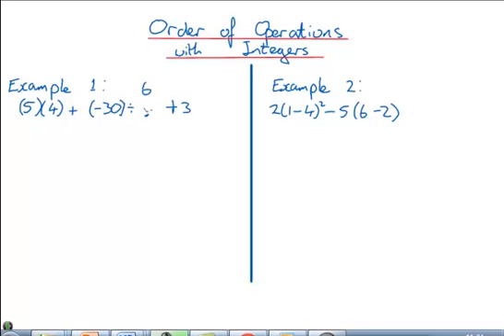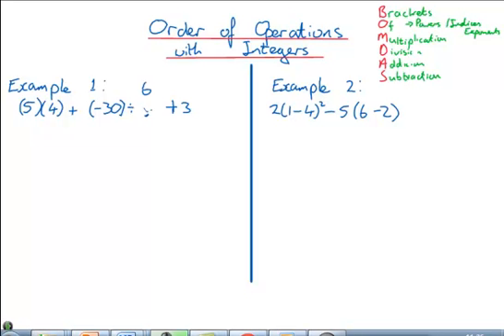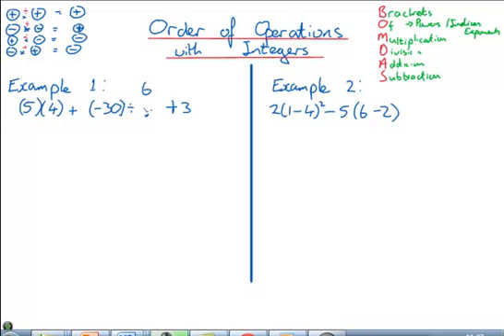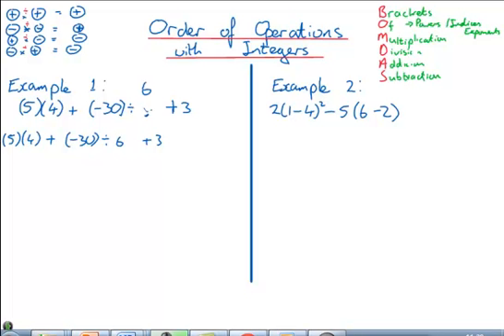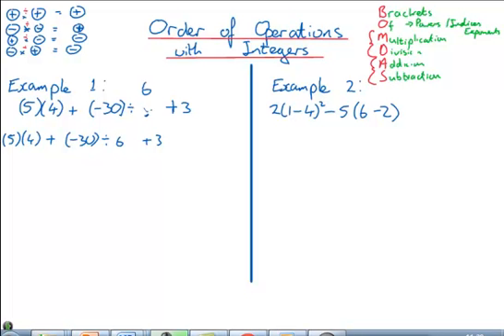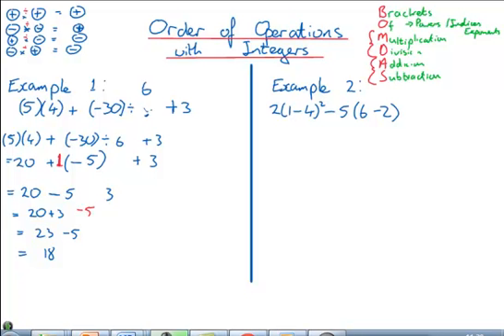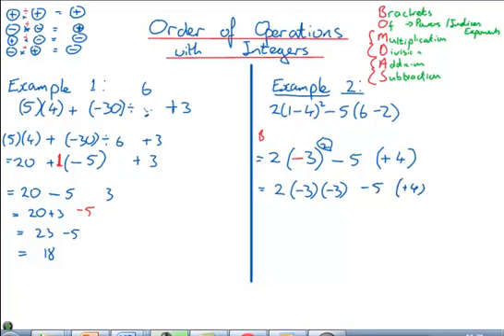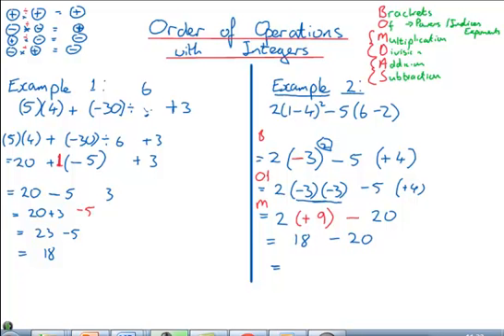Order of operations Int.mp4